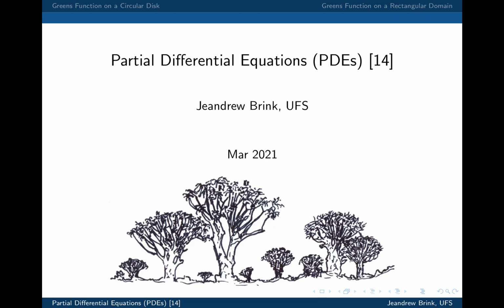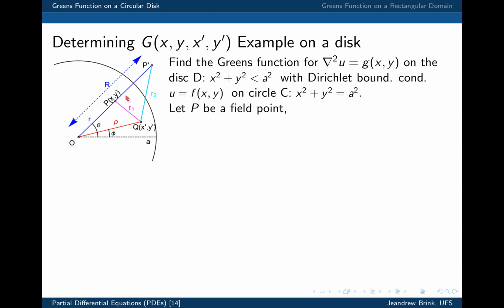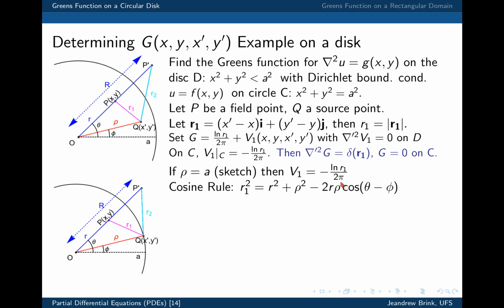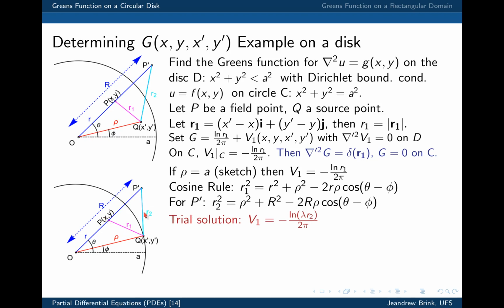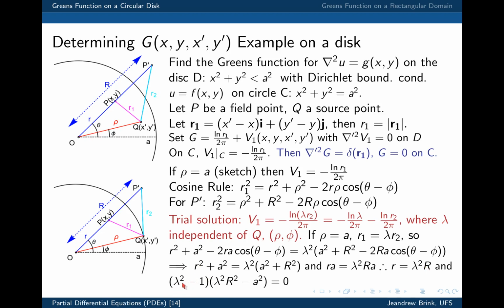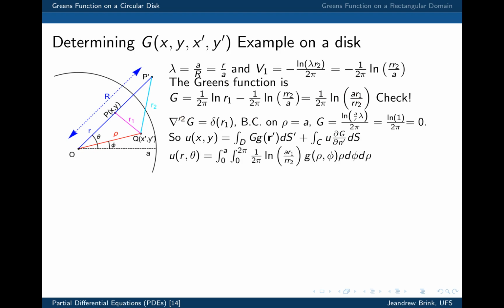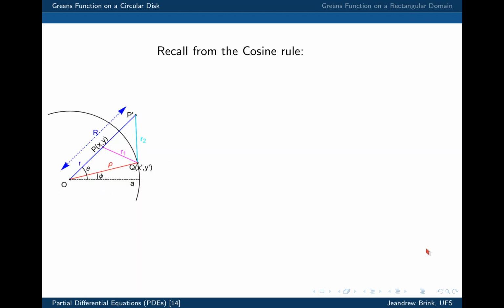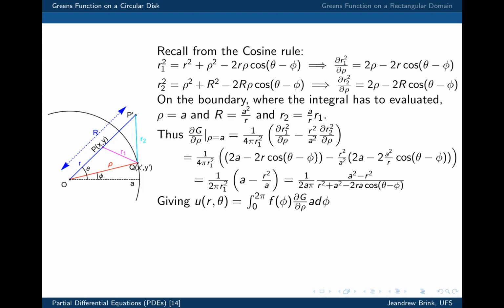PDE's Lec14 A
UFS PDE's 2021 Lecture 14A :Greens Function for Laplace Eq on a Disk